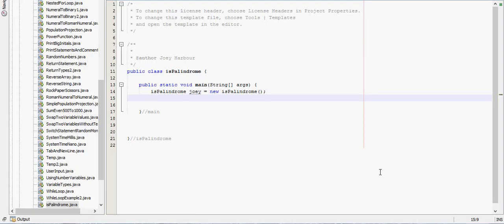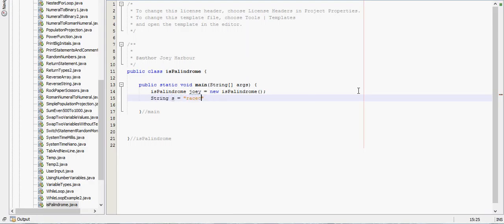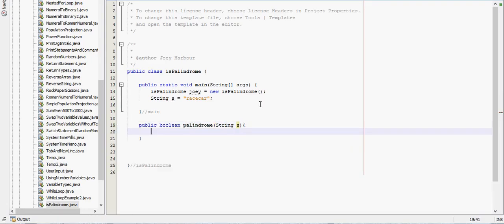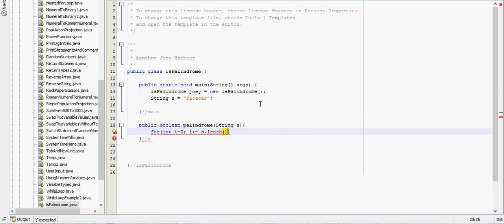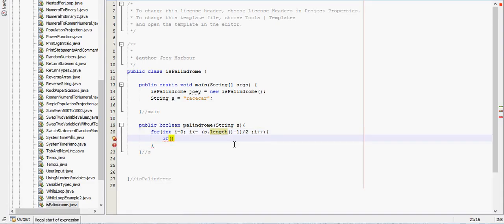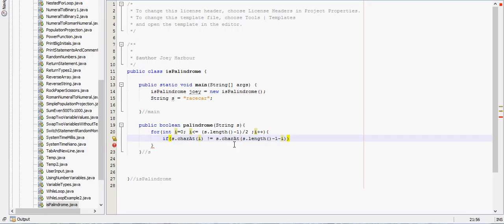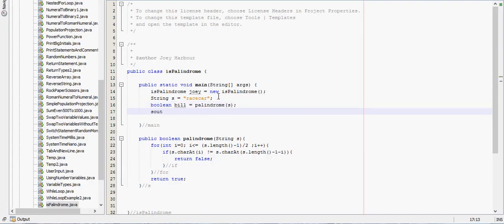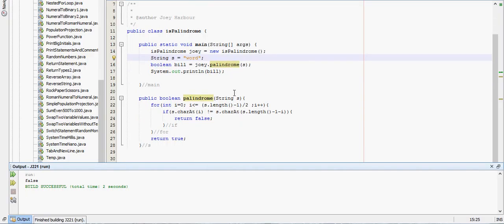Is Palindrome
In this video we write a method that takes in a String and returns a boolean true if the String is a palindrome and returns false if the word is not a palindrome.